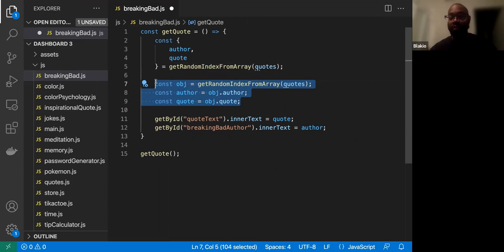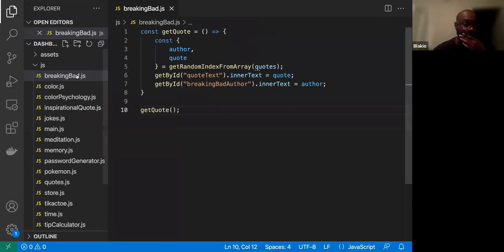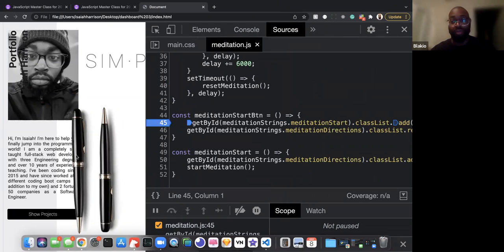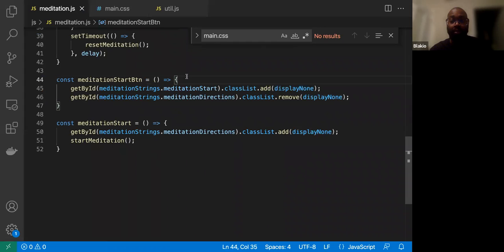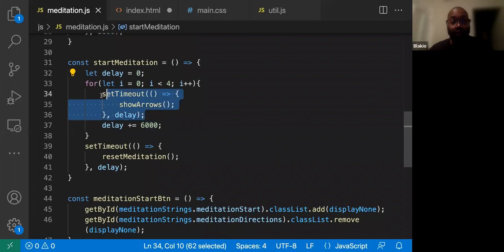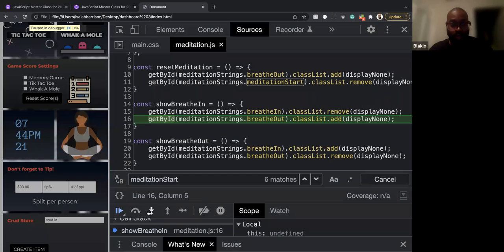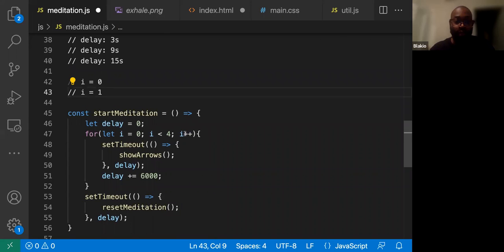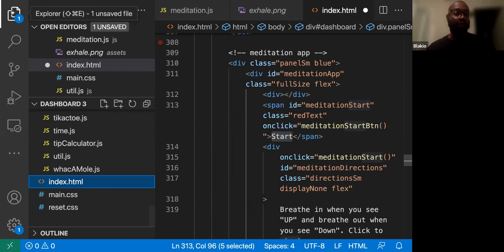Class 11: Mediation App